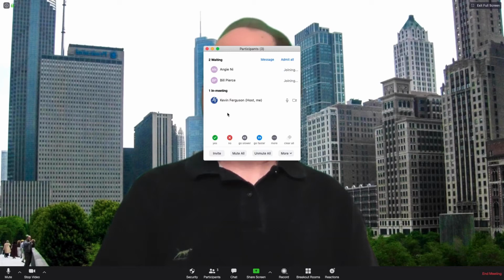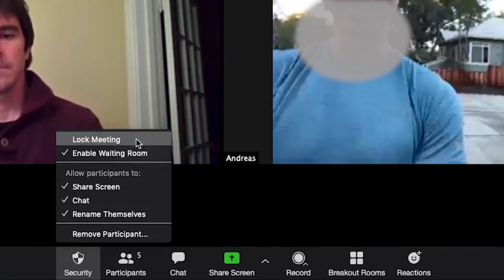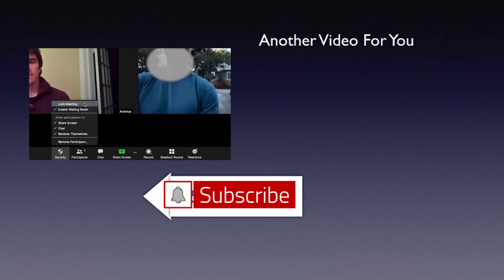Zoom Security Tutorial: How to Lock Your Zoom Meeting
In this 1-minute Zoom tutorial, you'll learn how to lock your Zoom meeting or classroom, so no one else can enter.

CONNECT WITH KF BRAND STUDIO!